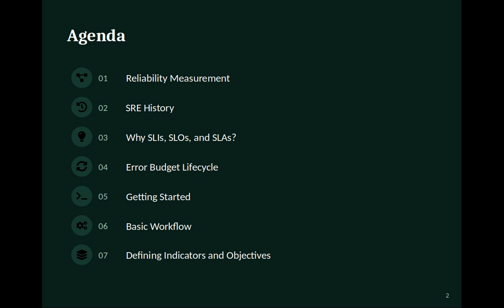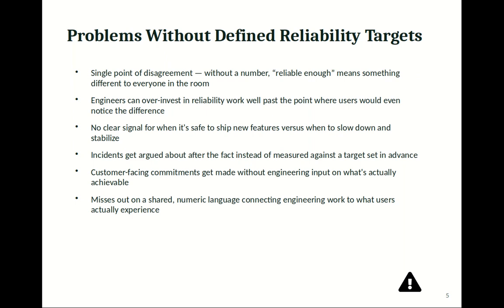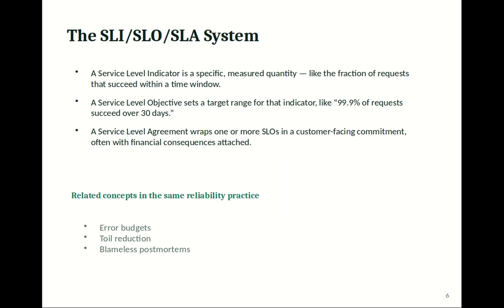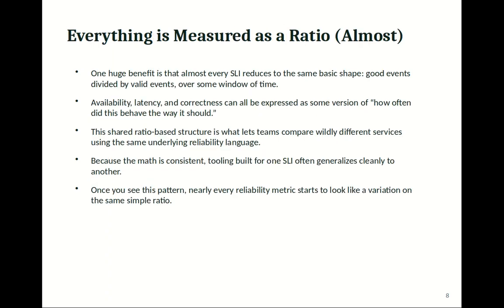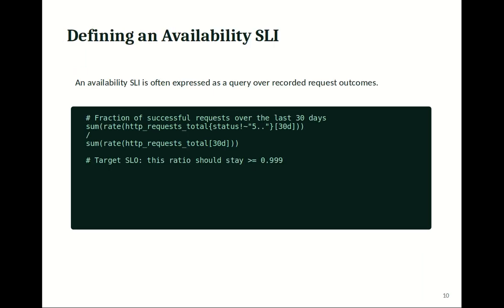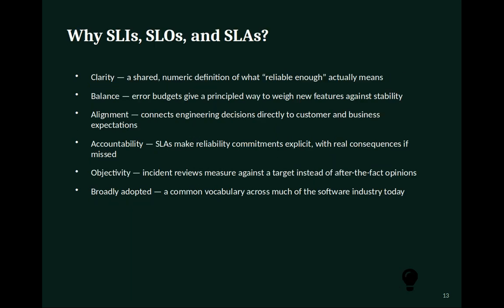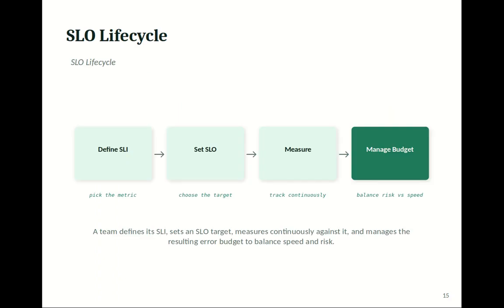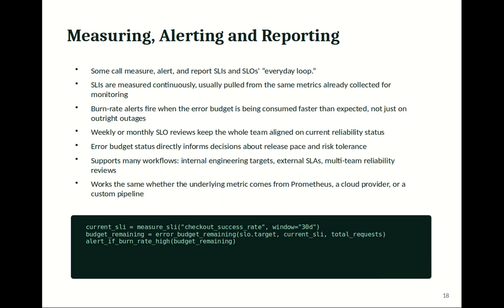SLI SLO SLA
Service Level Indicator
Service Level Objective
Service Level Agreement